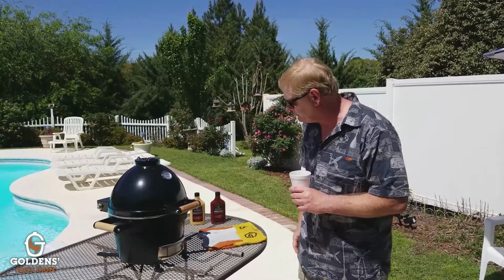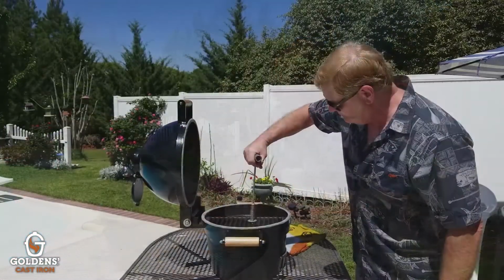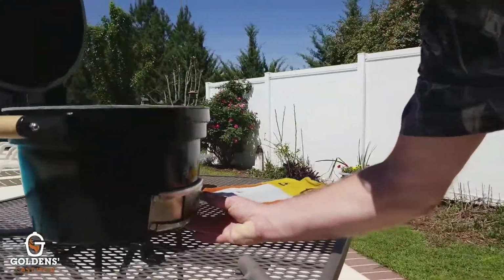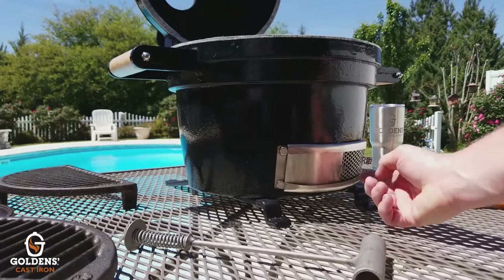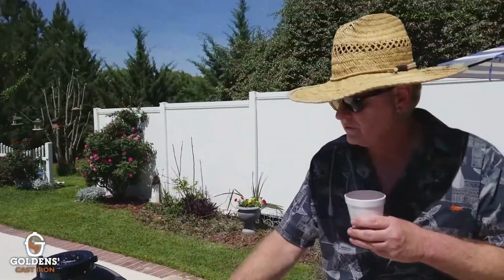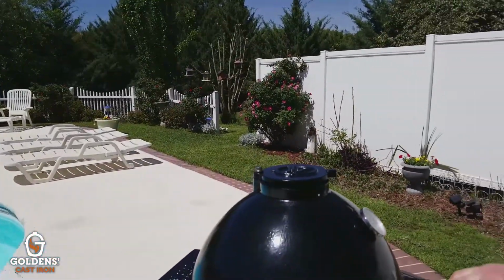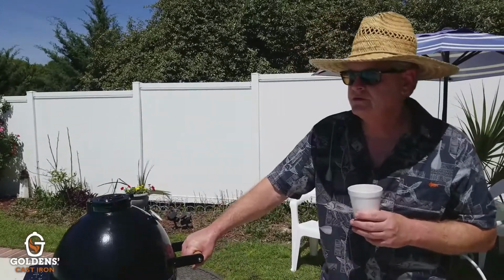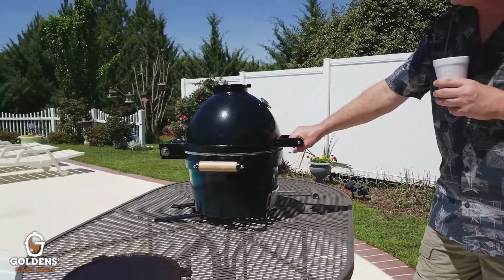Keto Hawaiian Tenderloin & Shrimp Kabobs BBQ Recipe! - Part 1 - Goldens’ Cast Iron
Now try this tasty and healthy keto recipe! Hawaiian and Sweet Heat Shrimp kabobs on a top kamado grill Goldens’ Cast Iron 14" Mini Kamado Cooker!

First you have to prep your mini cooker with lump coal. We recommend our Goldens' Hand-Selected Premium Lump Coal.

Light the coal with a fire starter, perhaps a torch, lighter fluid or lighter cubes.

Then allow the cooker to reach a temperature of about 250 degrees.

Now it's time to prep the food! See that in Part 2 and the grilling in Part 3!